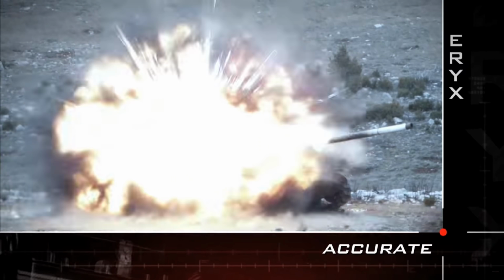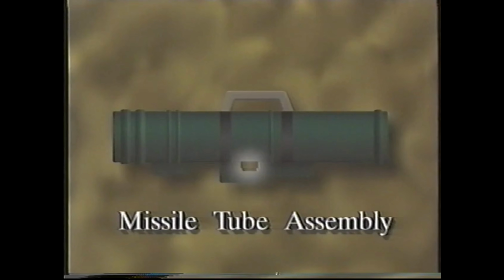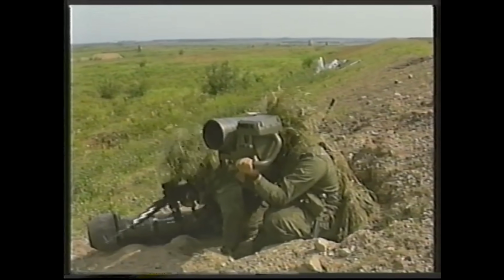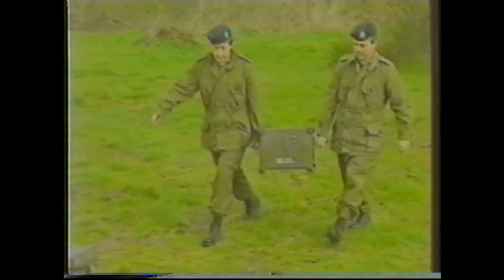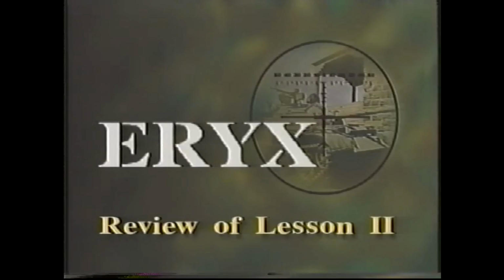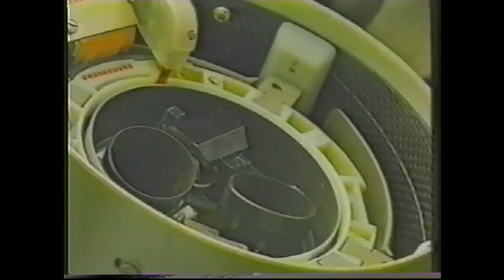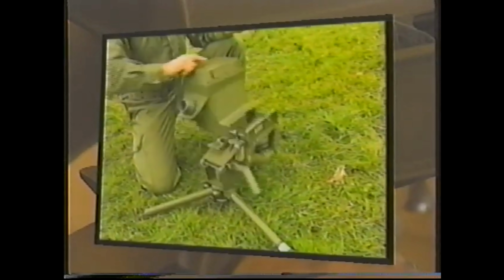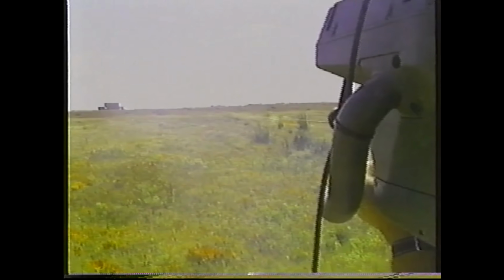The 'Eryx' Wire-guided Anti-tank Missile | HOW DOES IT WORK?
Eryx is a short-range portable SACLOS-based wire-guided anti-tank missile (ATGM) produced by European company MBDA. It is used by several countries, including the Canadian Army, French, and Norwegian armies. The weapon can also be used against bunkers and pillboxes. It also has some capability in the anti aircraft role to bring down low flying helicopters, due to its wire-guided system. An agreement was reached in 1989 between the French and Canadian governments to co-produce the Eryx missile system. It entered service in 1994.

MBDA approached the Canadian government twice, once in 2005, and again in 2006, with a proposal to develop an improved version of the Eryx which would see an improved range, sight, and anti-armour capabilities as a way of extending the Eryx's service life. The Canadian government opted not to participate in the improvement program because it did not meet the new requirements of the Canadian Forces, and conflicted with an ongoing replacement project. In 2007 MBDA provided funding for the development of an enhanced Eryx system. The new system features a new, non-cooled thermal sight which uses a bolometric sensor. MBDA asserts that the new sight is quieter, reduces weight, increases battery life, and provides a detection range greater than the missile's own maximum range. The enhanced Eryx also includes a new training simulator. The system was demonstrated for a potential Middle Eastern customer in October 2009.